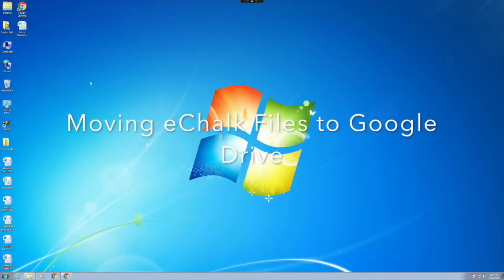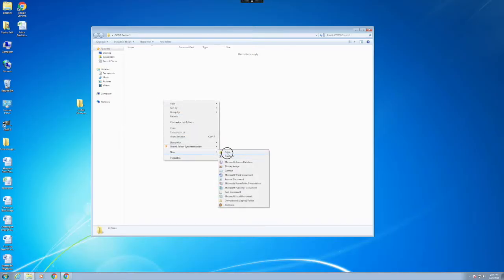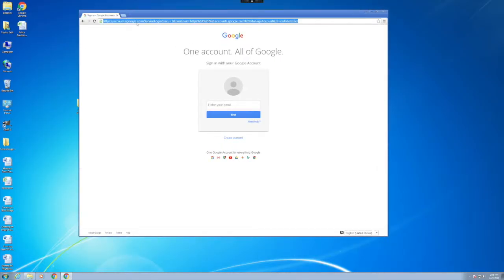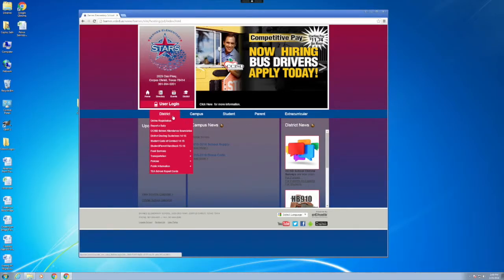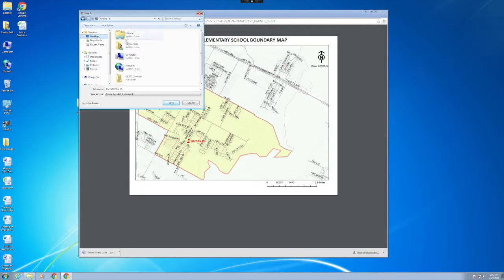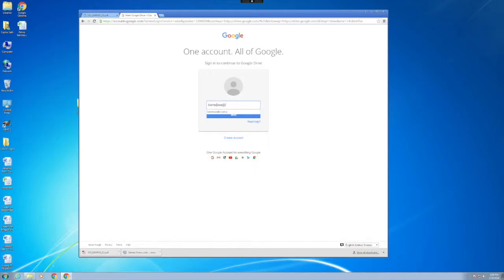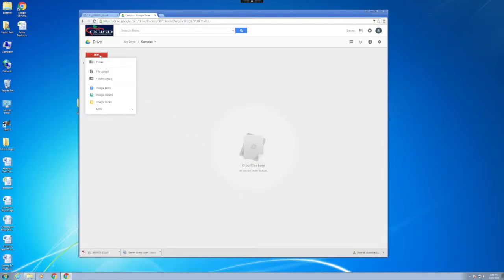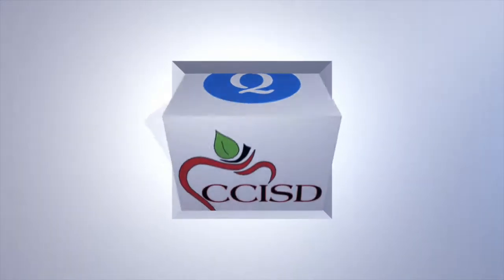Moving eChalk Files to Google Drive